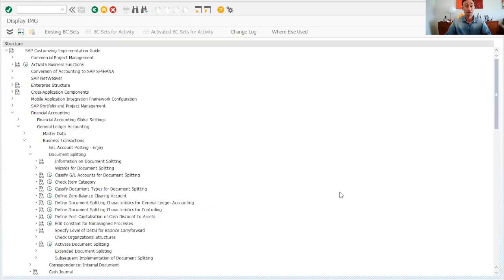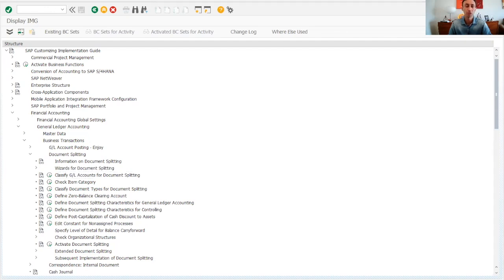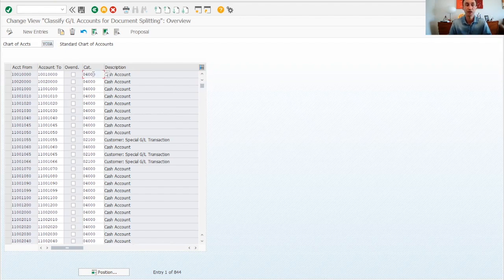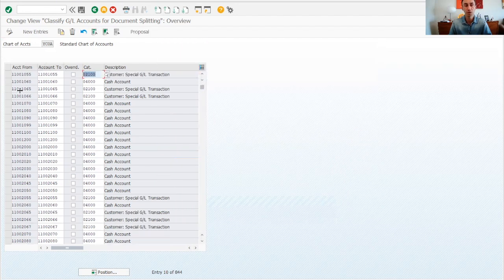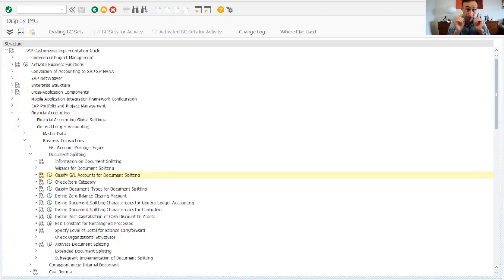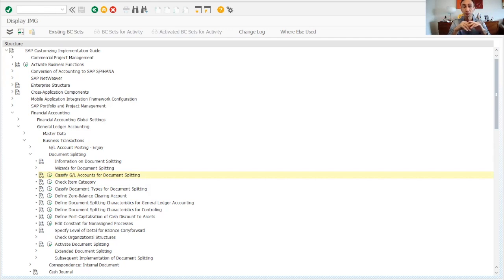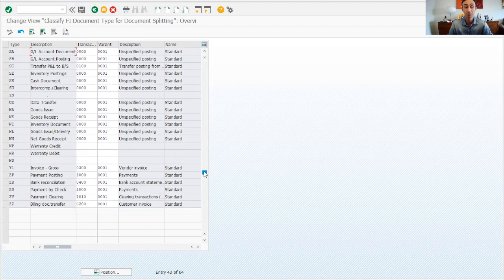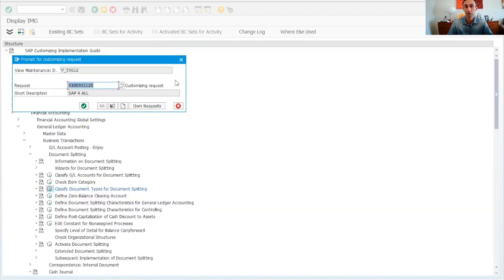How to define Document Splitting PART1: SAP S/4 HANA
In this video I show you everything you need to know to define Document Splitting PART1 in SAP S/4HANA. Hope you like it, cheers!